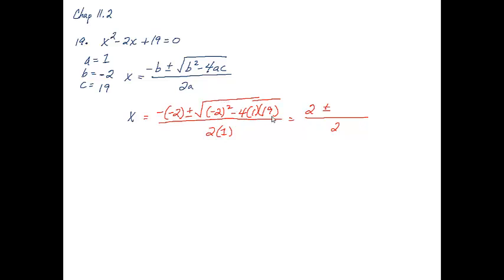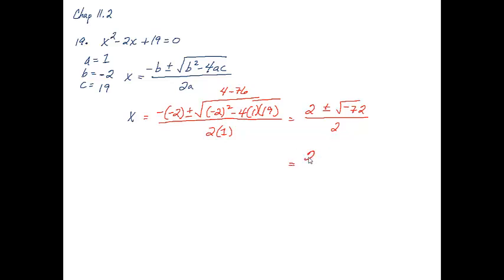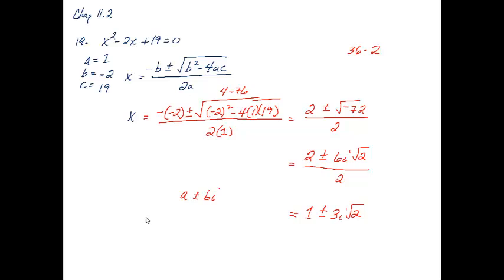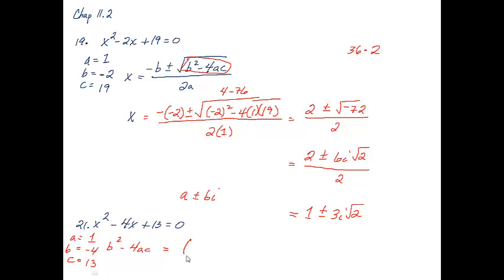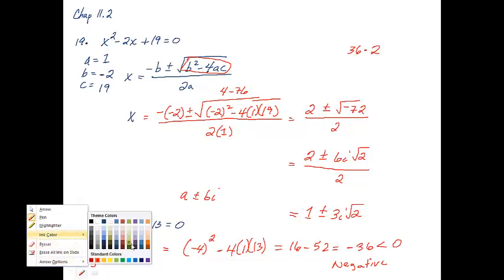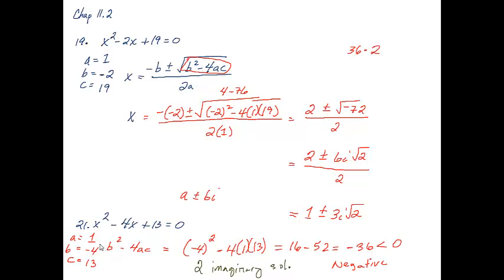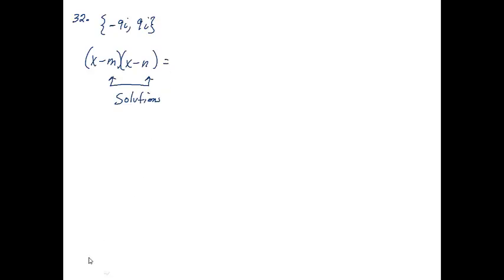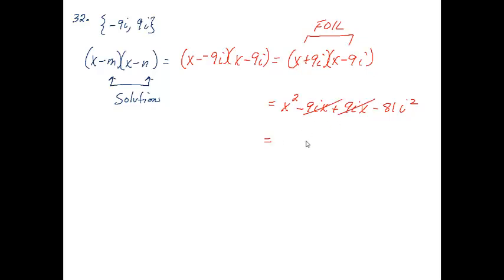Professor Hurst - MAT 102 Chap 11.2